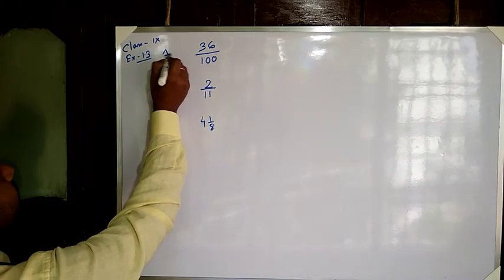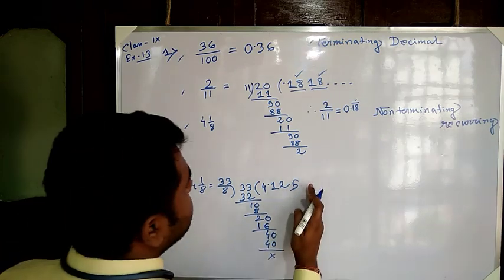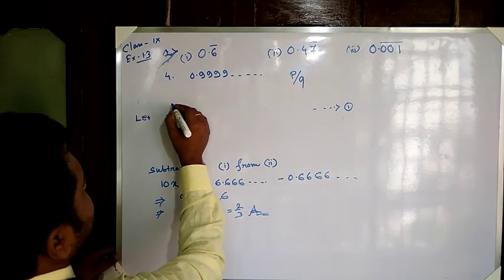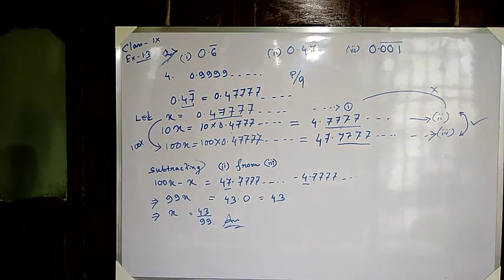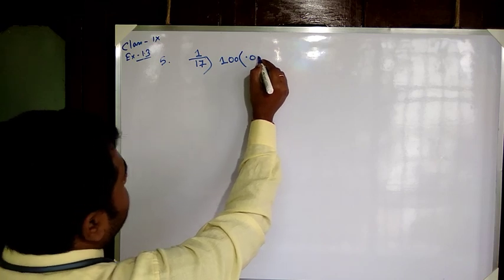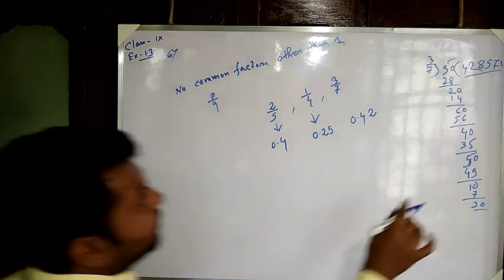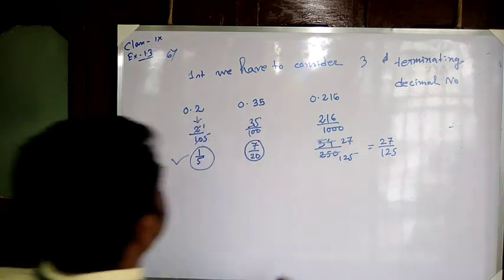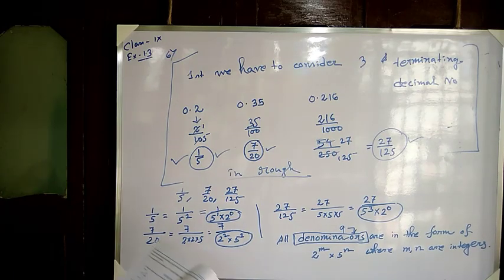Class IX Number system part 3